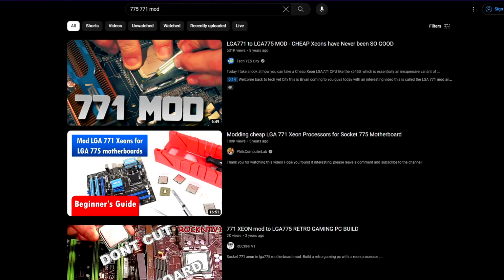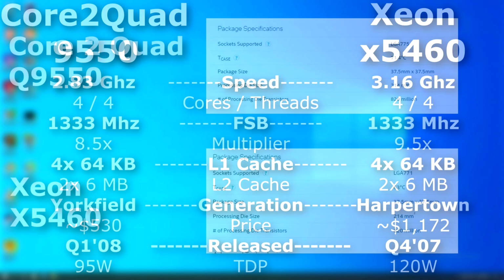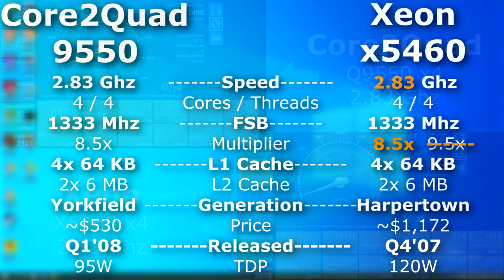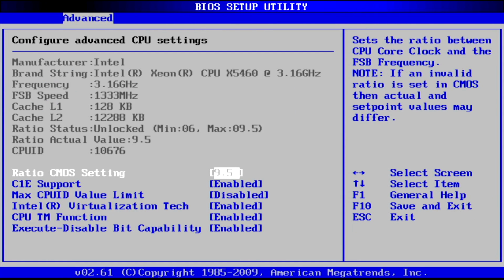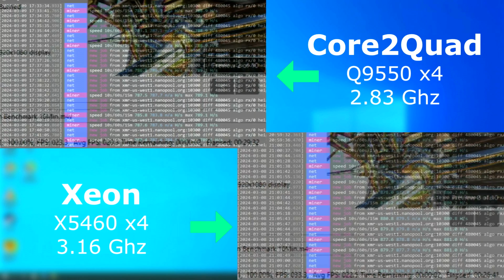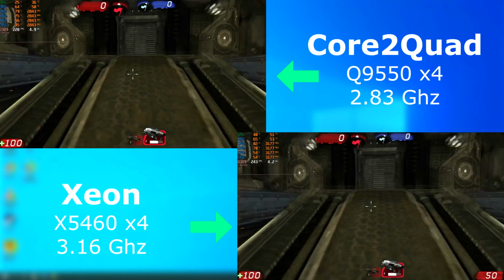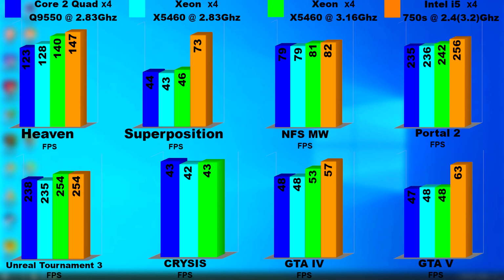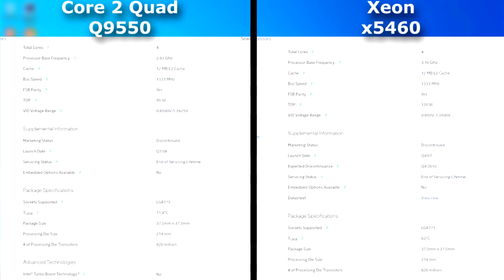Xeon 775 Mod, worth it? Xeon X5460 vs Core2Quad Q9550 on Socket 775 Board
Testing if a Xeon with similar specs to a Core 2 Quad is any faster or worth the mod time to use a 771 cpu on a socket 775 board.

Hardware Used:
Xeon X5460
Core 2 Quad Q9550
P5G41T-M LX Motherboard

Asus
00:00 Intro
00:22 Specs
00:55 Xeon underclock
01:25 Passmark underclock
01:30 7zip underclock
01:35 Cinebench underclock
01:39 Handbrake underclock
02:00 Raise multiplier to stock
02:11Passmark
02:20 7zip
02:26 Cinebench Single
02:31 Cinebench Multi
02:36 Handbrake
02:45 Xmrig
02:56 Heaven
03:04 Superposition
03:16 Unreal Tournament 3
03:37 Ycruncher
03:52 Apps Bargraphs
04:04 Games Bargraphs
04:24 Pointless?